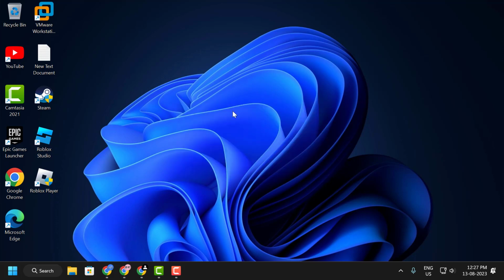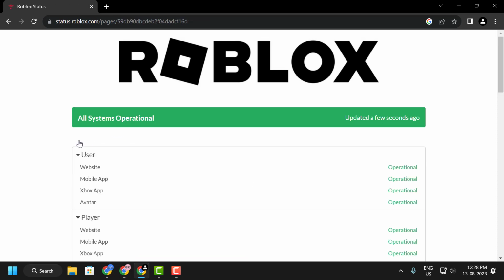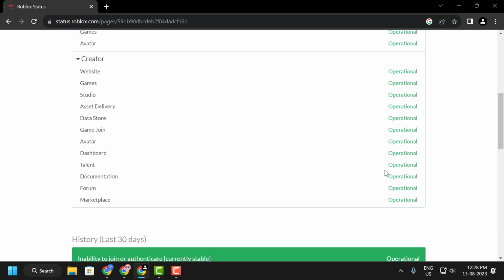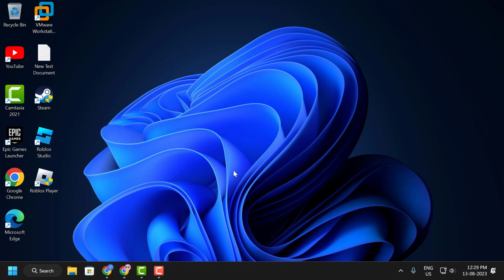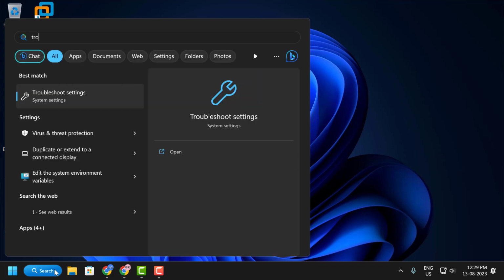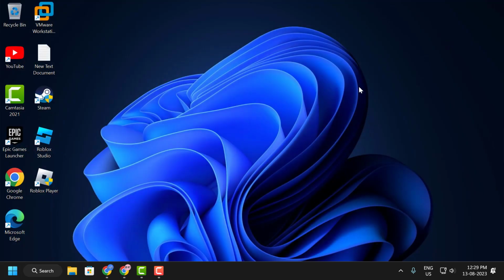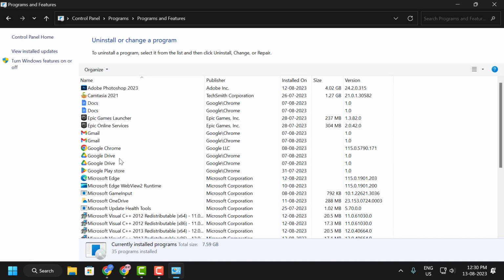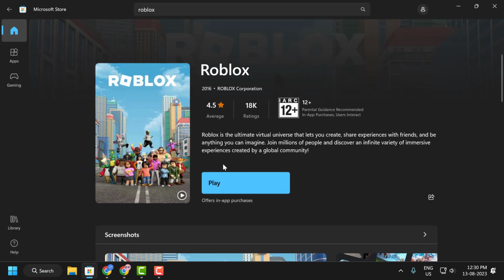ROBLOX ERROR CODE 277 (NEW FIX) |How to Fix Disconnected Error Code 277 (FIXED)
How to Fix Roblox Error Code 277? In This Tutorial, I Show You 3 Solution That Will Fix Roblox Error Code 277 on Your Pc or Laptop. Error Code 277 has Been Stopping People From Playing Roblox With a Message of Lost Connection to the Game Server, Please Reconnect.

In This Video :
Lost Connection to the Game Server Please Reconnect Error